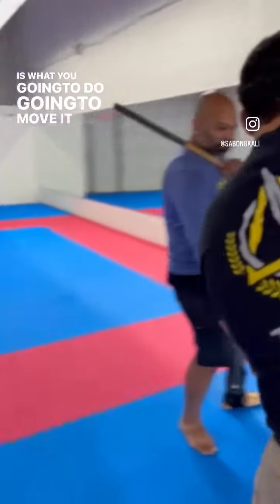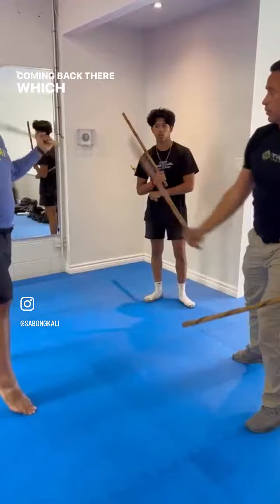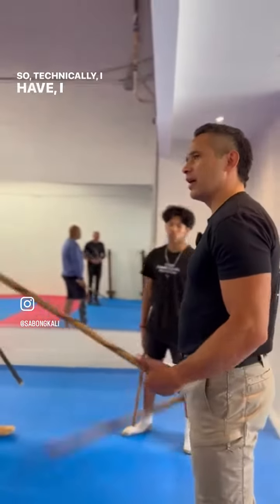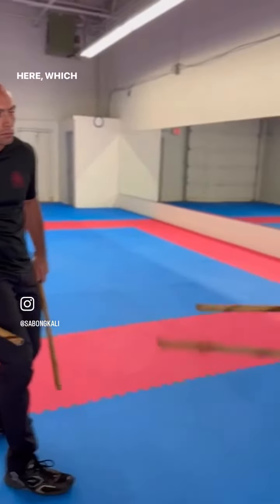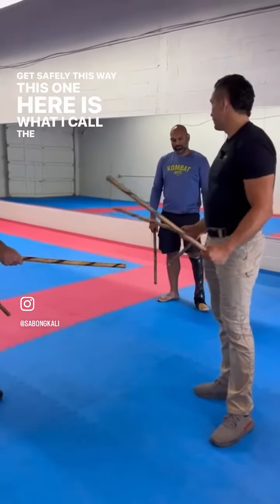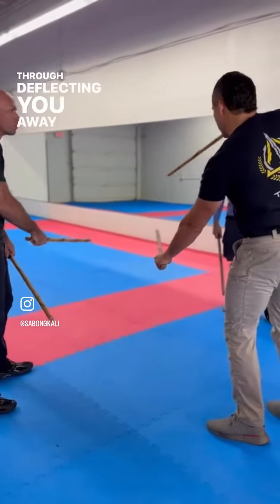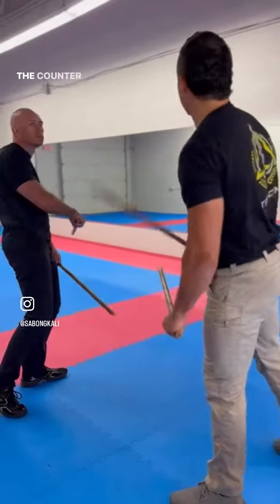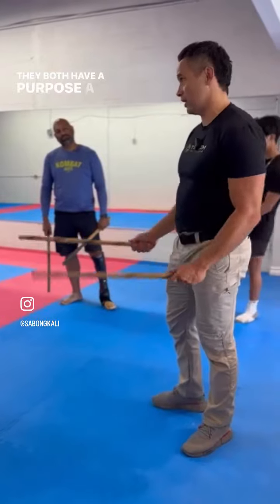Active & Passive double stick concept by Tuhon @jaredwihongi. 🎥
Active & Passive double stick concept by Tuhon @jaredwihongi. 🎥 by @gn_funkertactical.